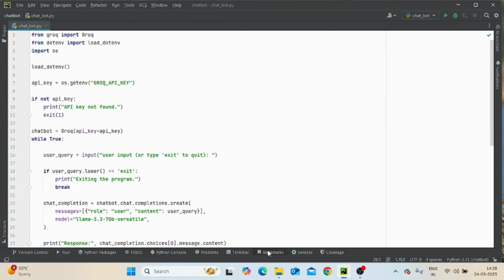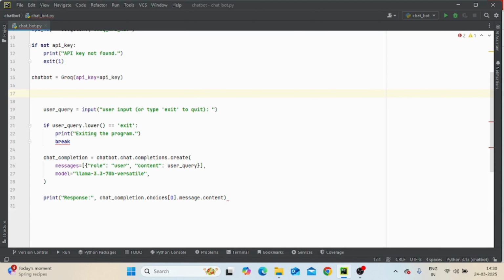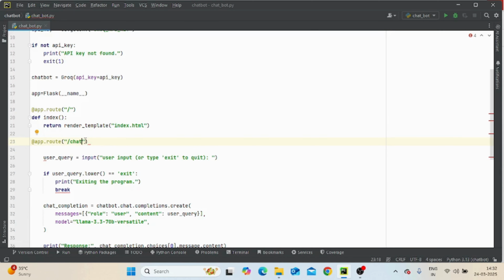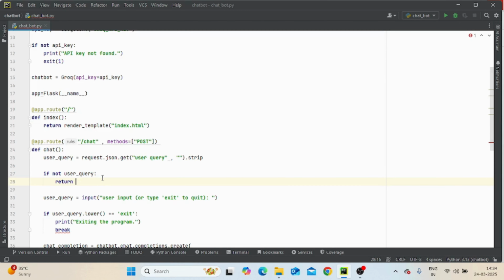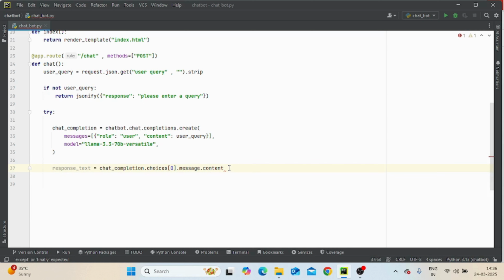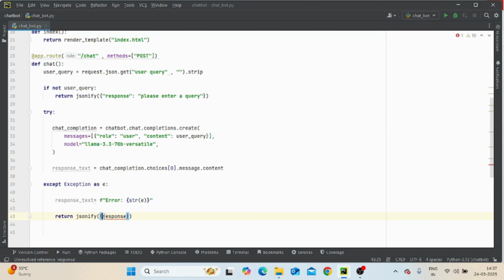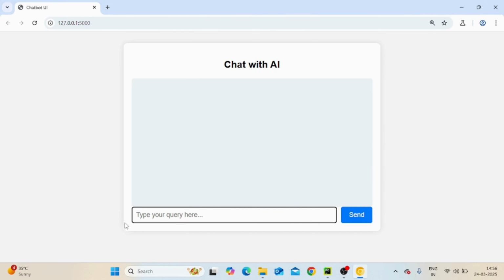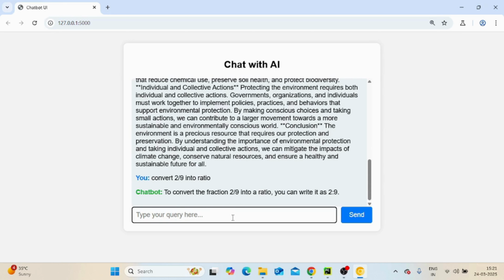🤖 AI Smart Chatbot – Chat with Intelligence! 🚀AI chatbot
Experience the power of an AI-driven Smart Chatbot! 💡
Ask anything, get instant responses, and automate conversations effortlessly.

👉 Powered by advanced AI models
👉 Fast and interactive responses
👉 Perfect for websites, customer support, and automation

🚀 Try it now and explore the future of AI communication!